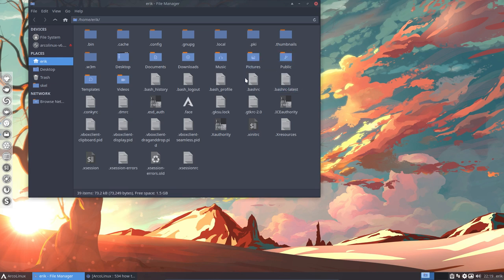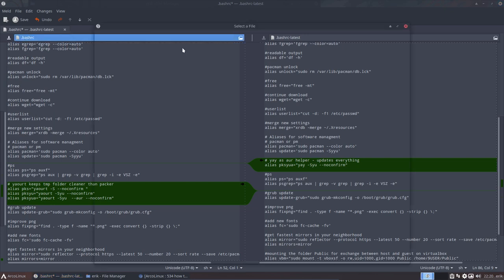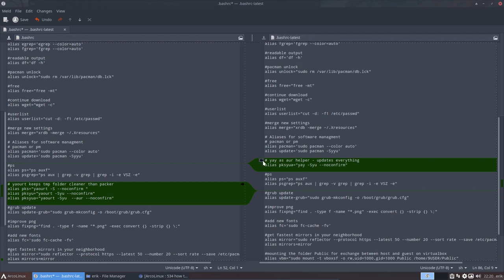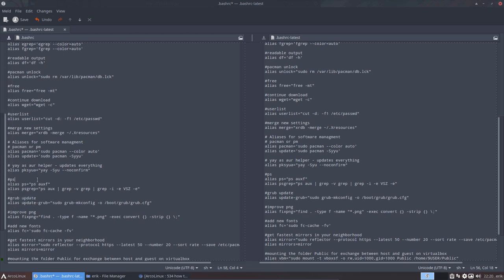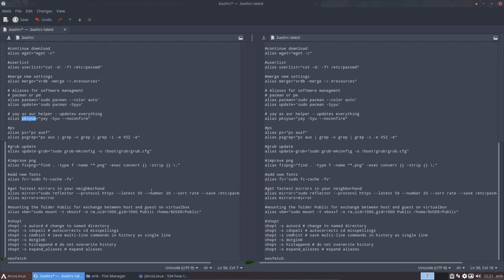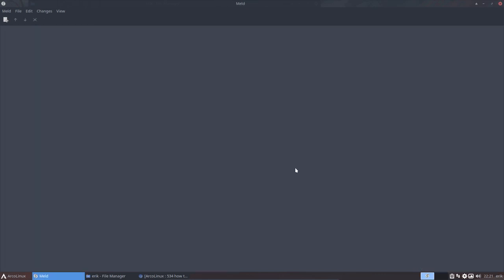ArcoLinux : 535 do not forget to compare your .bashrc with .bashrc-latest when you update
MISSPOKE : everything from RIGHT needs to go to LEFT